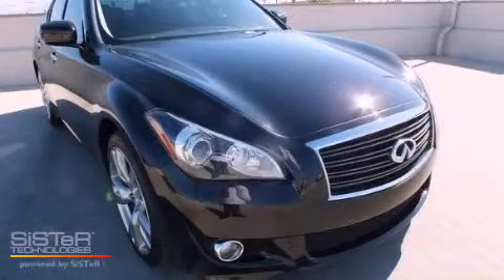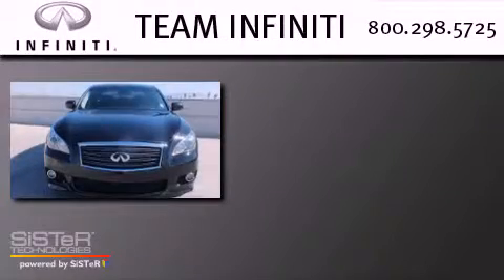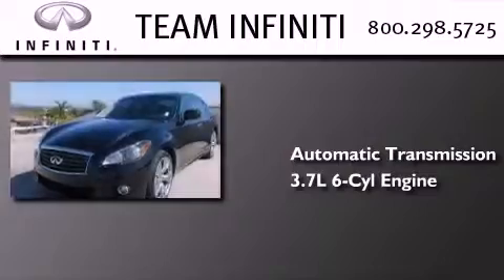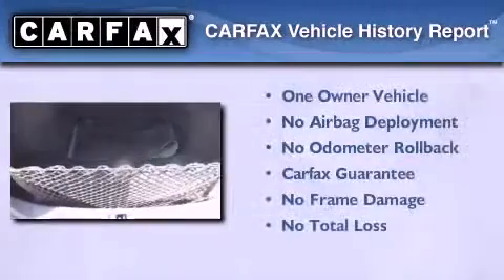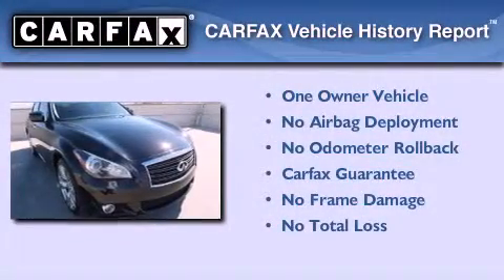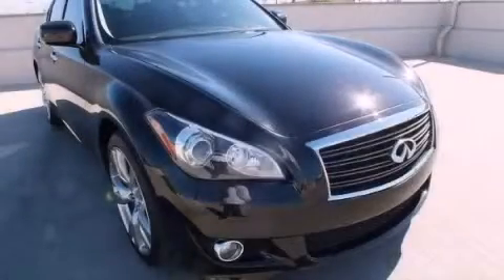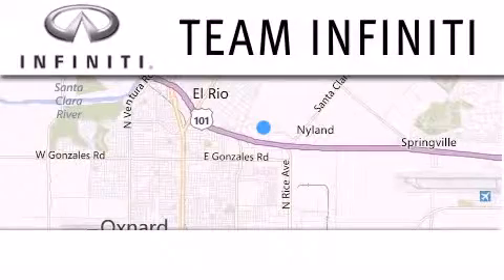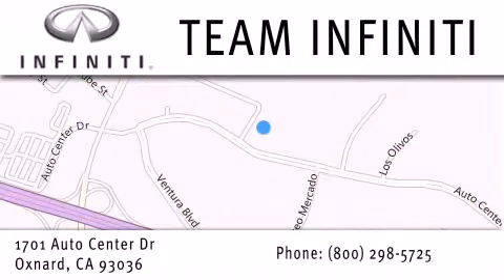Pre-Owned 2011 Infiniti M37 Oxnard CA 93036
We have been honored to serve the Oxnard CA area , we promise that your experience at our dealership will exceed your expectations !

 Year : 2011
 Make : Infiniti
 Model : M37
 Engine : 3.7L DOHC 24-valve aluminum-alloy V6 engine
 Trans . : Automatic
 Exterior : Black
 Miles : 30,337
 Interior : -
 Stock : F2093P